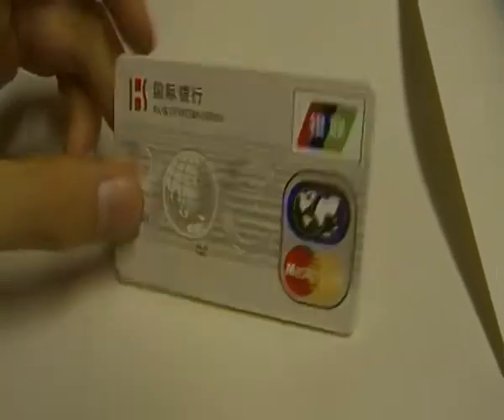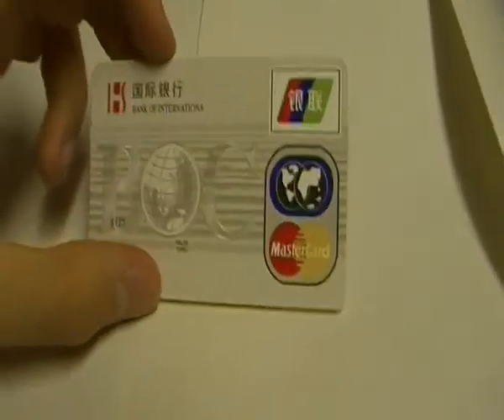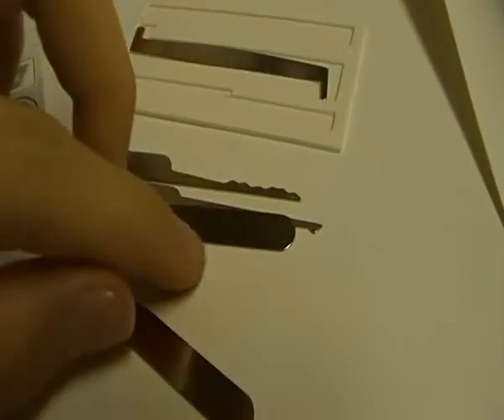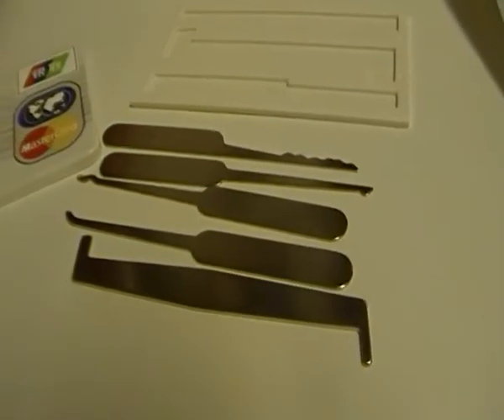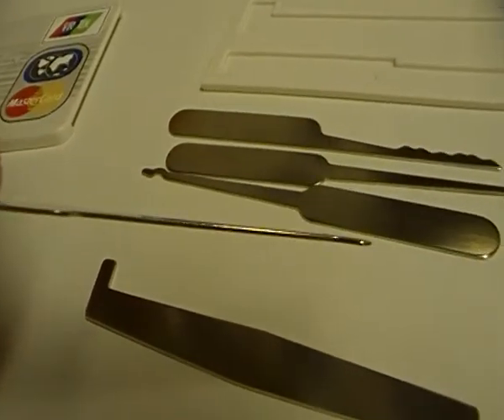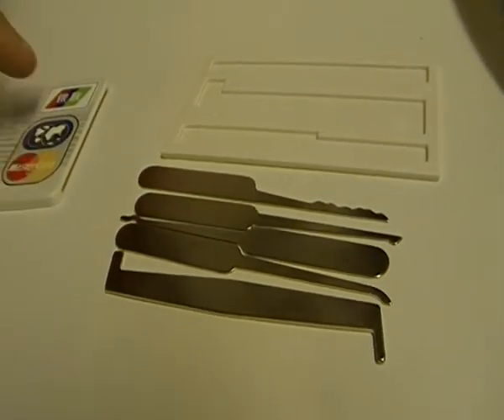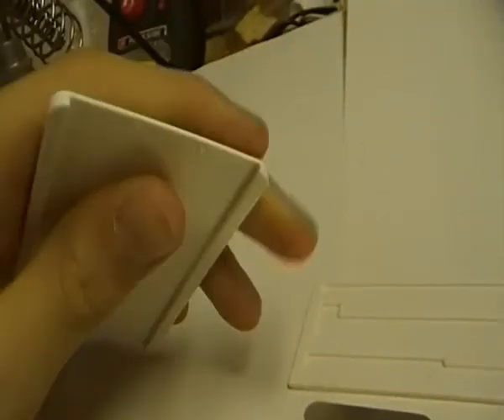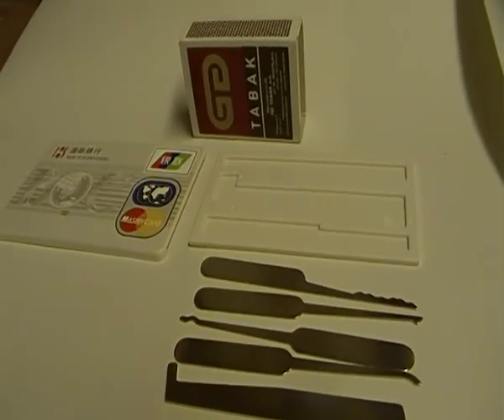Lockpick packet SET review (DealExtreme)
Lockpick pocket sized set review